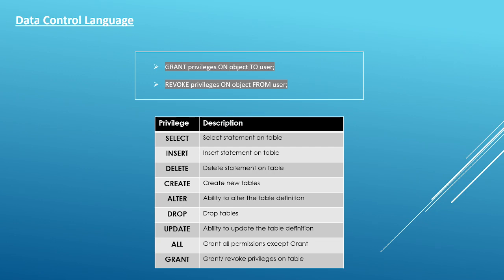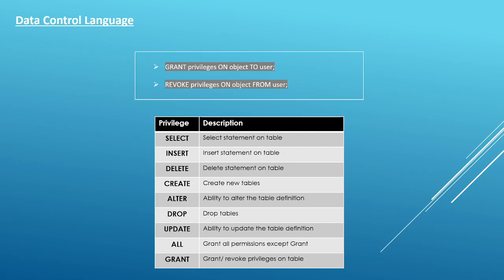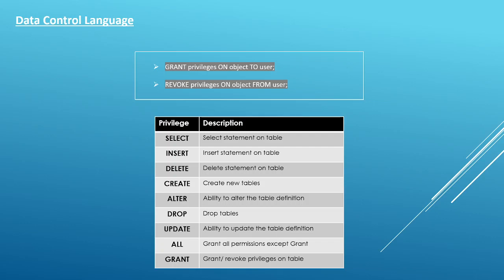10. Essential SQL - DCL | Data Analysis Essentials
In this video, we will learn about the DCL, and how it is used to manage the access to the objects in a database.